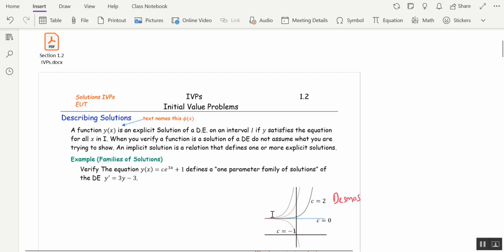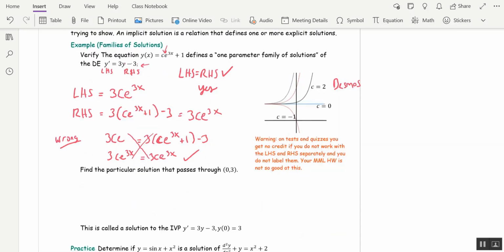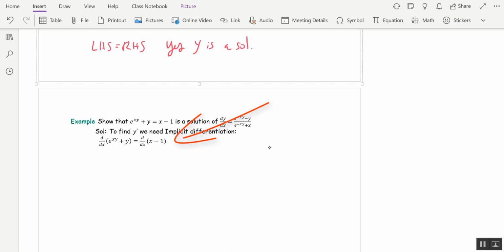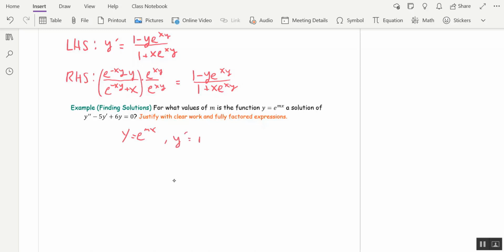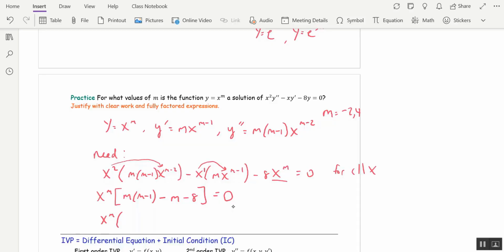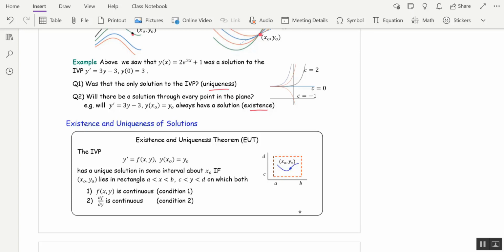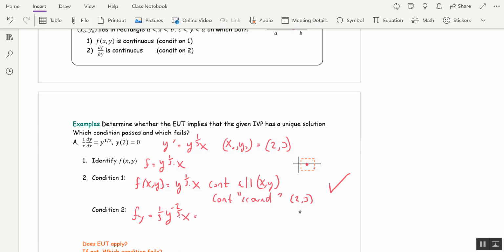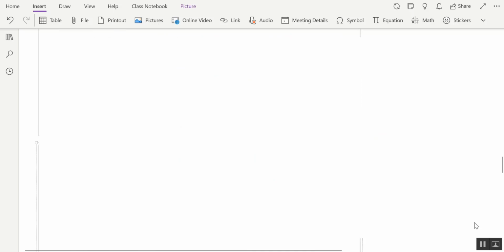Math 2B Section 1.2